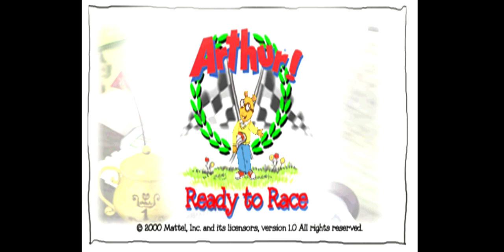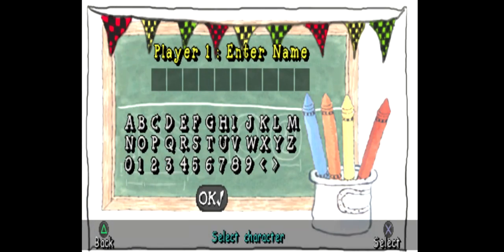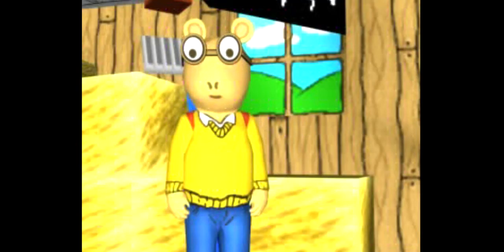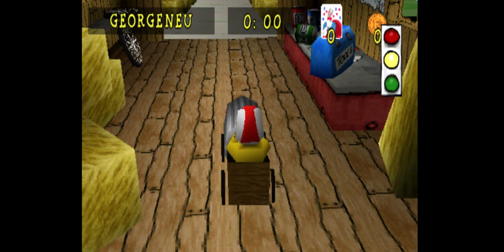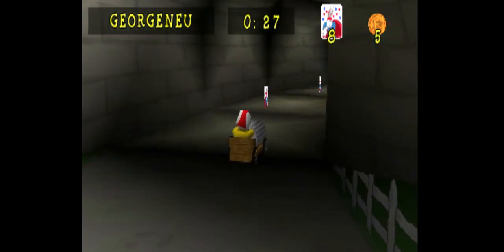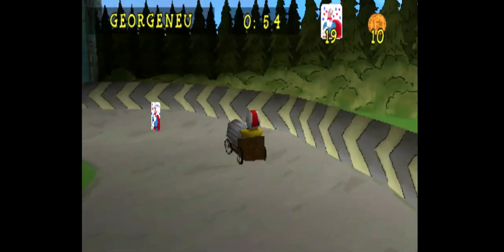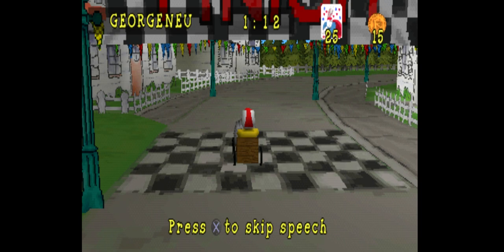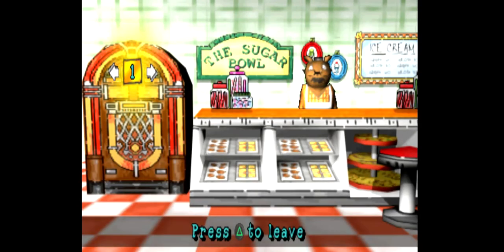Arthur! Ready to Race Gameplay Walktrough PS1